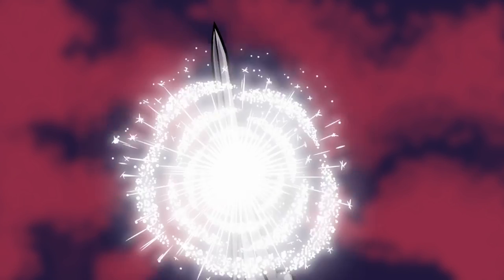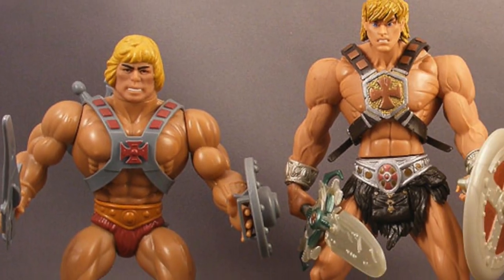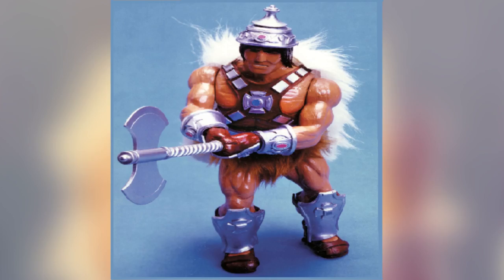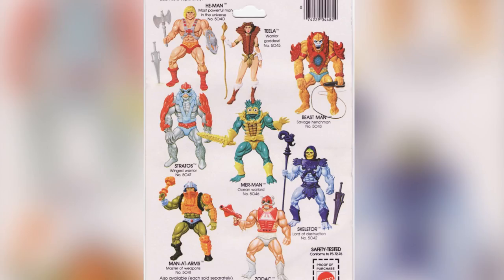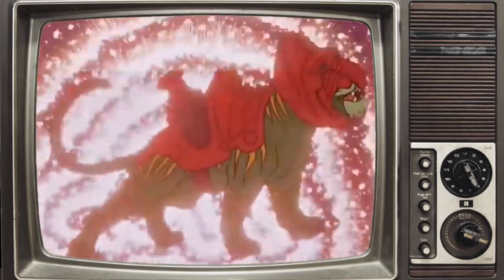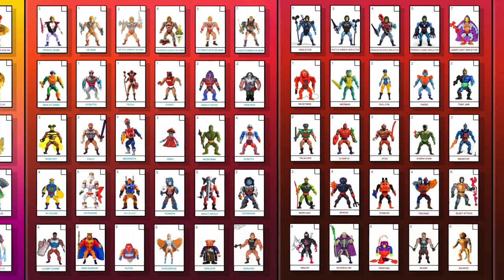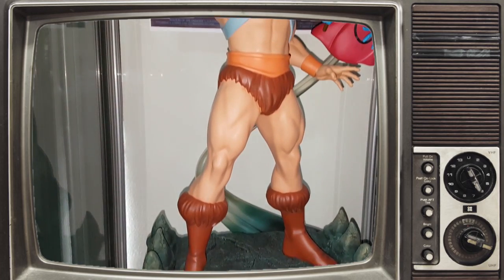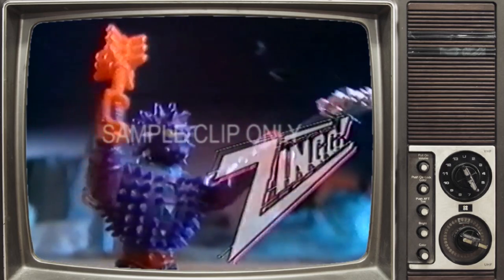History of Masters of the Universe | Classic Characters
History of Masters of the Universe | Classic Collectables
Ever wondered how He-Man started? Is it based on Conan? well sit back and find out the history of the Strongest Man in the Universe!